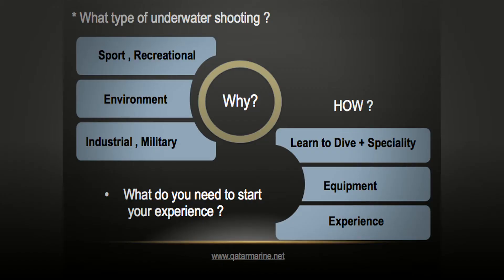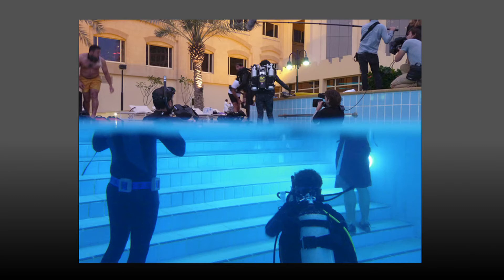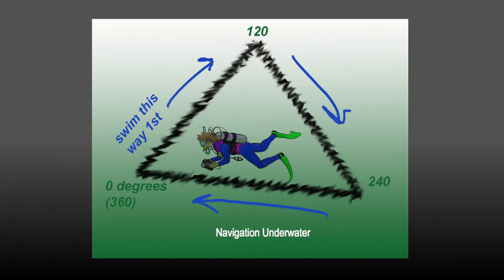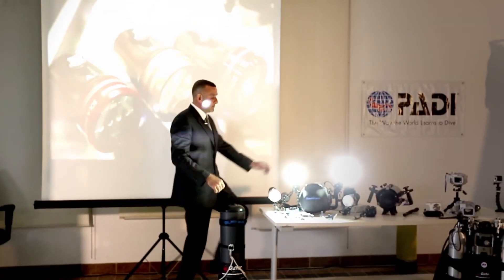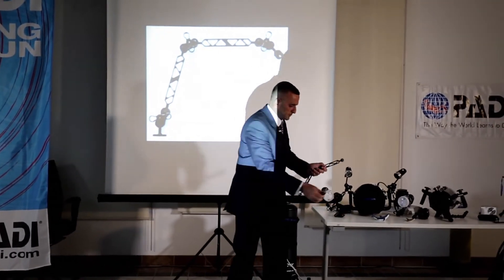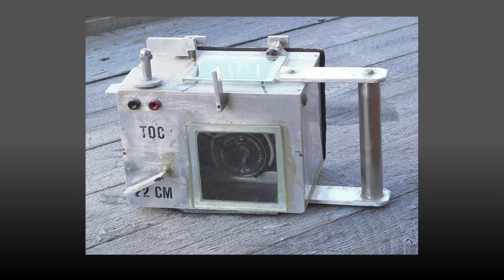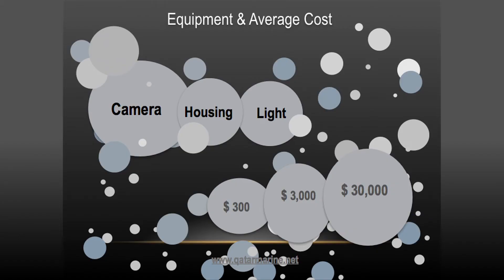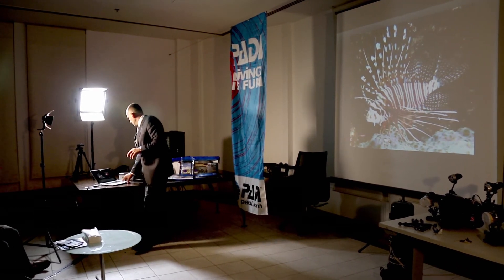Khaled Zaki QPS Katara Qatar Photographic Society UW PHOTOGRAPHY 2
Qatar Photographic society was holding The Under water Photography workshop in KATARA last week The workshop Khaled Zaki  explained the under water photography equipment needed such As Cameras, light systems and strobes and all other accessory for Safety diving practice it also highlighted advise and hints for under Water photography and  the other advanced equipment that can Improve underwater photography such silent rebreathers MK6 /Mk7 And DPV under water Scooters.
The presenter for the event was Khaled Zaki  The Master Instructor For Diving and underwater photo & Videography
Khaled Zaki certify thousands of Elite divers in the last 2 decades and Hold a variety of titles & prizes in diving training & underwater filming Zaki Participated and countersued in Many diving photography Festival and tournament and work in a variety of Marine documentary Flms with BBC network ,Qatar TV  and Alrayan TV Chanel .
ورشه عمل  وندوه الغوص والتصوير تحت الما والغوص  بالقرية التراثية كتارا مبنى الجمعية القطرية للتصوير الضوئي للتعريف بالغوص والتصوير تحت الماء والمعدات الخاصة بذلك من كاميرات وإضاءة وأدوات مساعدة وخلافه .
وأيضاً سيتم التعرف على أحدث معدات الغوص واستخدامها من أجهزة تنفس إعتيادية ودوائر مغلقة  Rebreather ومركبات تحت الماء ( سكوتر) .
سيلقي المحاضرة المدرب خالد زكي وهو كبير مدربي الغوص من بادي ( الإتحاد العالمي لمدربي الغوص) حيث قام بتدريب ألاف الغواصين في العشرين سنة الماضية وأيضاً حاصل على بعض الجوائز المحلية والعالمية في التصوير تحت الماء كما شارك خالد زكي في الكثير من الأفلام والقنوات الفضائية وشارك أيضاً في العديد من المسابقات ومهرجانات التصوير والغوص.
خالد زكي استشاري بحري و كبير مدربين بادي  وعضوالاتحاد المصري للغوص و الانقاذ و التابع للعديد من الاتحادات الغوص منذ ما يقرب من عقدين من الزمن
 الذي قد قام بتدريب   االاف الغواصين  في المنطقه على مدى السنوات  ٢٠ سنه الماضية،